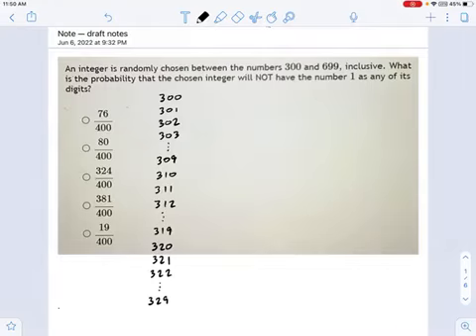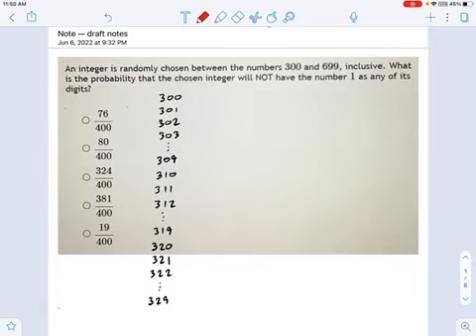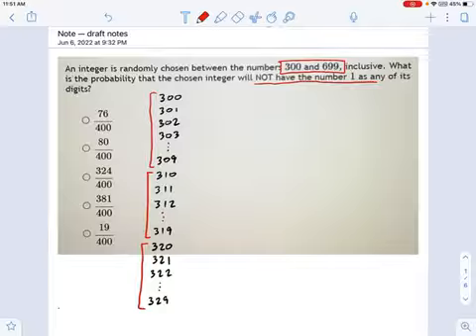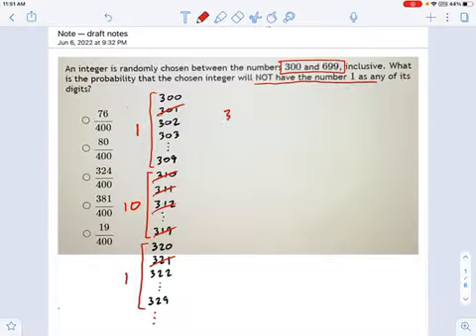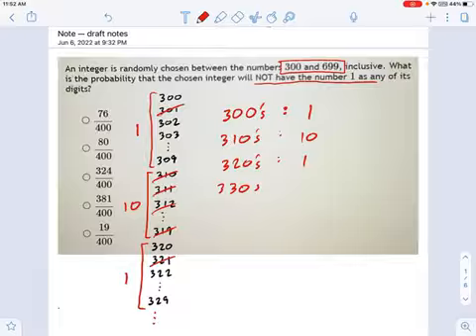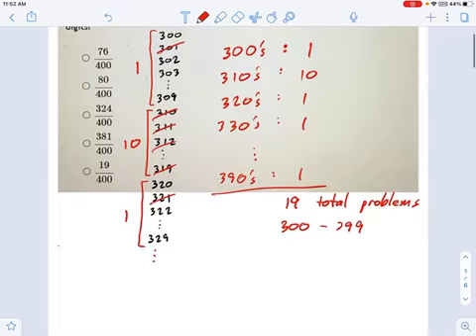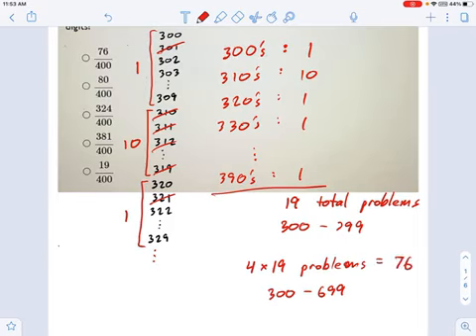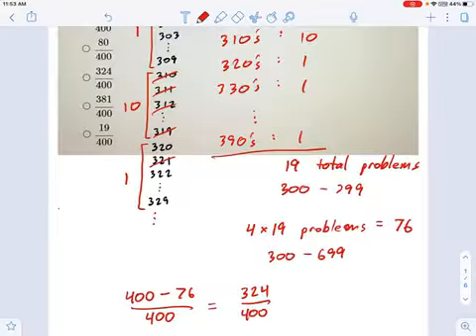Pre Algebra: Probability and Counting -- 11